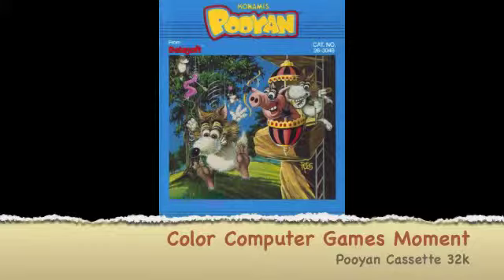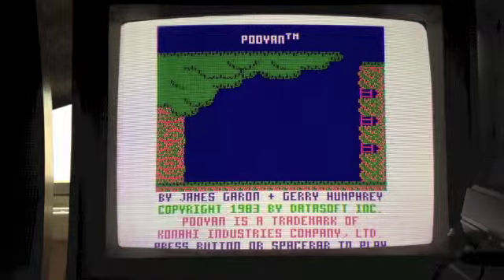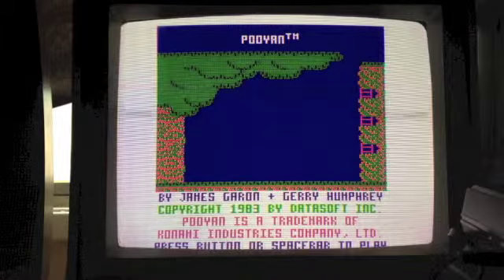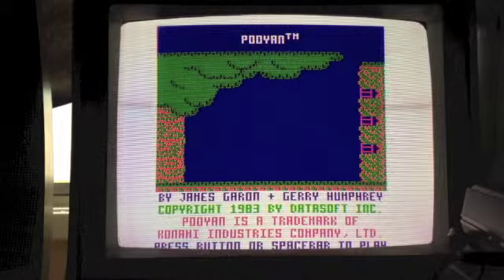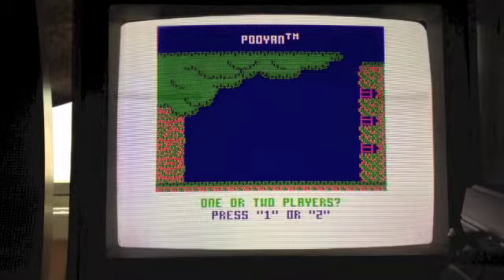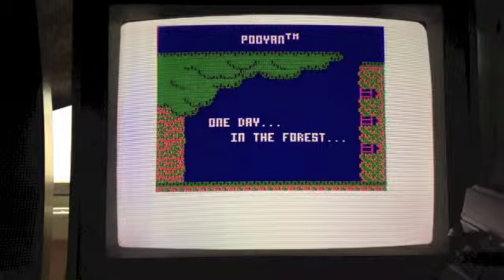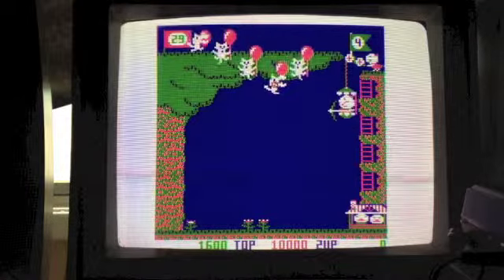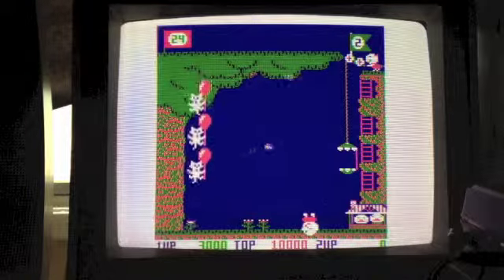Pooyan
Today I look at Pooyan- yes